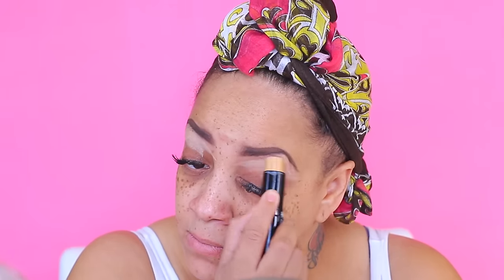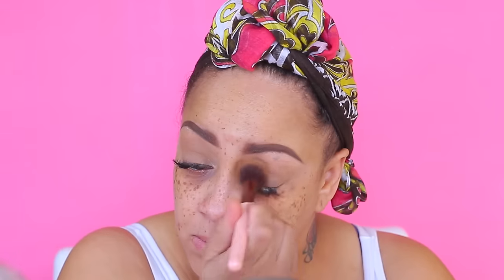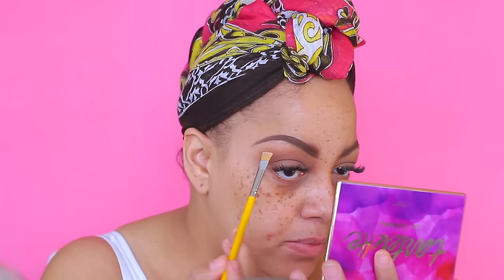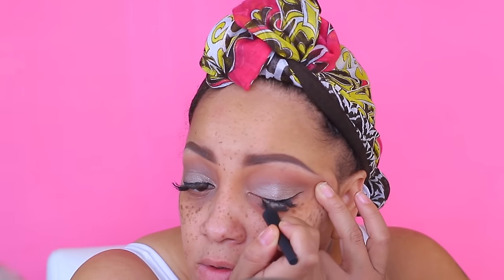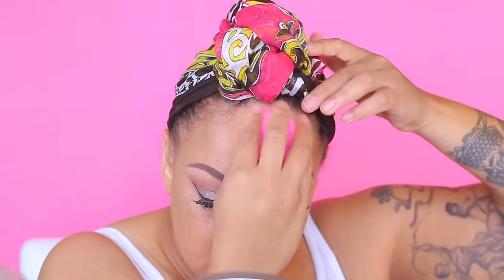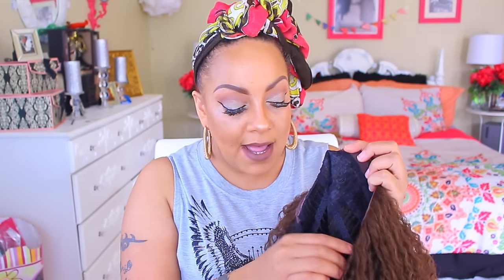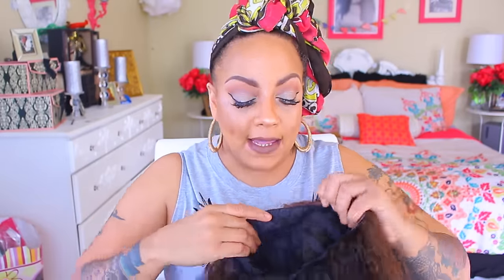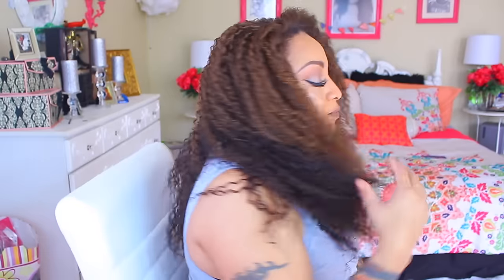GRWM CHEAP MAKEUP ❤ Synthetic Lace Front ❤ BOBBI BOSS DIONNE Divatress.com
WANT TO SPEND ONLY $1 ON MAKEUP CHECK OUT SHOPMISSA

FACE
Santee Face Primer
La Girl Pro Concealer (Yellow)
ELF Creme Foundation (Caramel)
Becca Cosmetics Ulitmate Coverage Foundation (Bamboo)
Nick K New York HD Concealer (Sephia)
PUR Pressed Powder (Tan)
Too Faced Matte Bronzer (Dark Chocolate Soleil)
Kleancolor AMerican Chick Baked Blush (Lush Petal)

EYES
Kleancolor Frameous Brow Mascara
Amuse 3 in 1 foundation Stick (Pecan)
Milani Pressed POwder (Tan 07)
LA Colors eyeshadow (Terracotta)
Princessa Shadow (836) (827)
Tartelette In Bloom Palette (Flowerchild & Rocker)
ELF SMudge pot (Cruisin Chic)
Milani  Stay Put Matte Eyeliner (Black)
Too Faced Size Queen Mascara & Better Than Sex Mascara

LIPS
Kleancolor Madly Matte Liquid Lipstick (#1627 & #1626)

SOME OF MY FAVORITE SITES